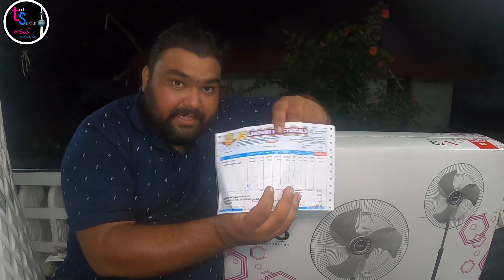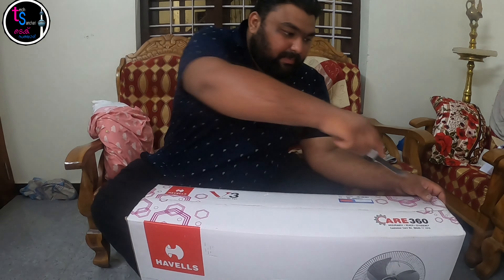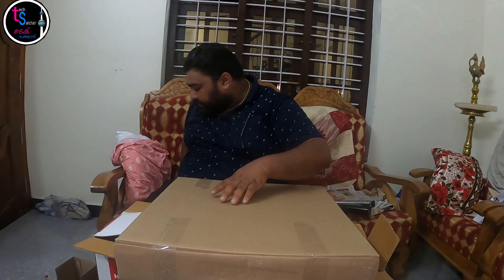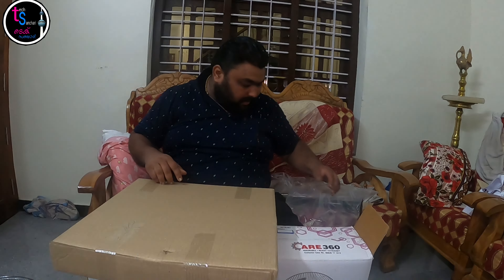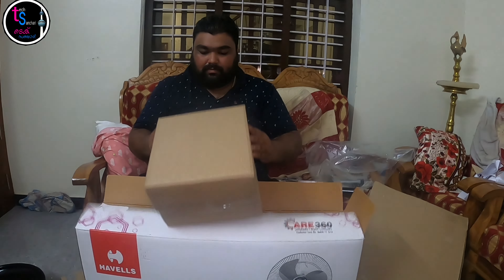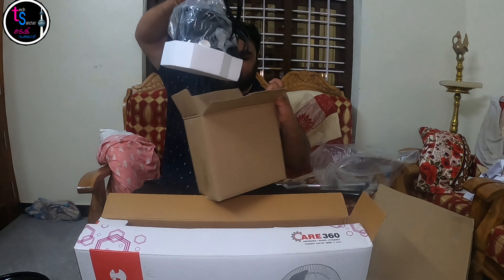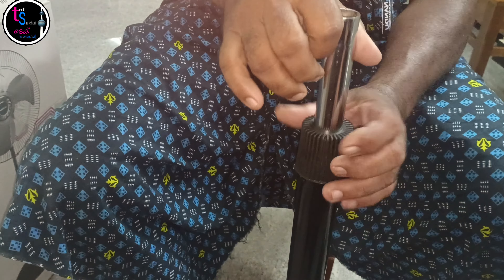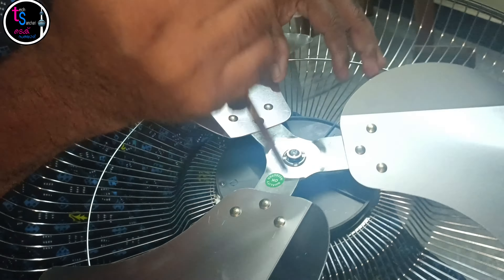How to install Havells-V3 pedestal fan |Malayalam